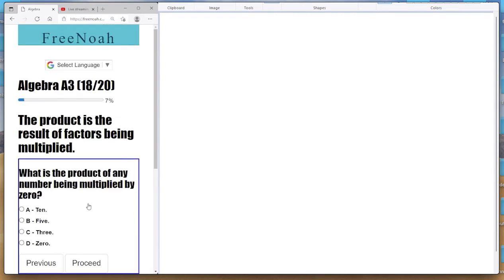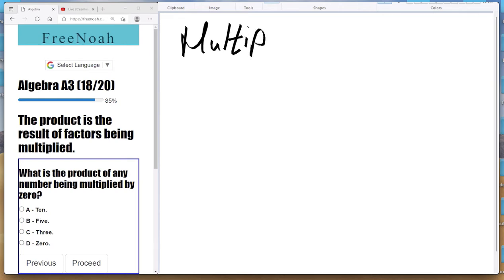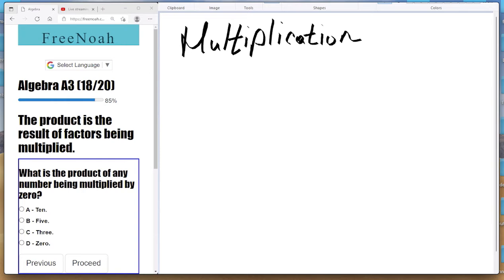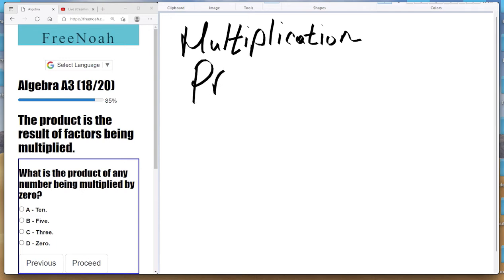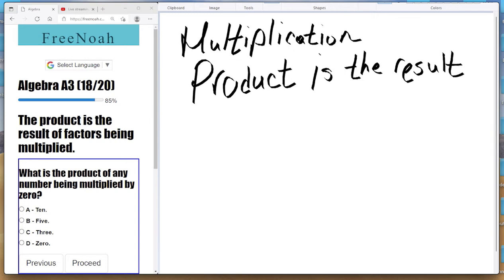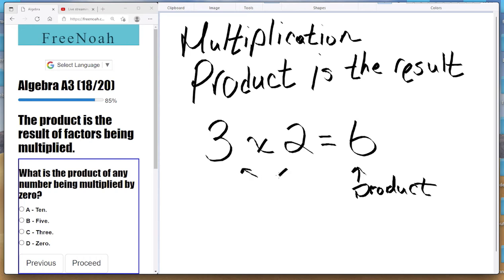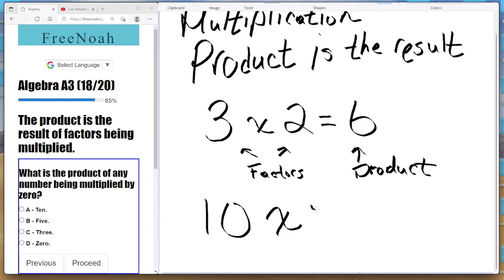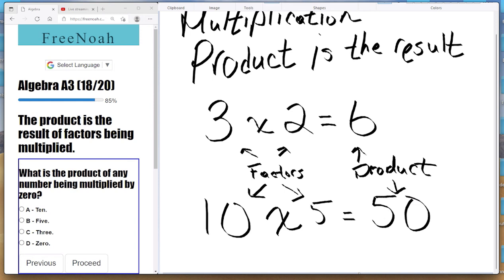Algebra Assessment 3 Question (17/20) Product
The product is the result of factors being multiplied.